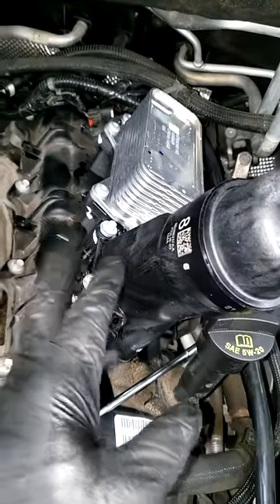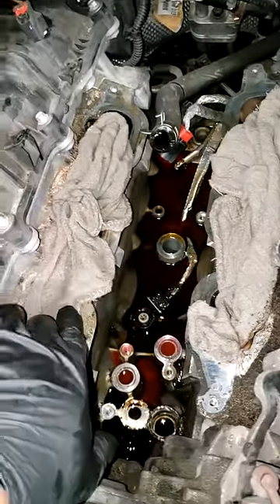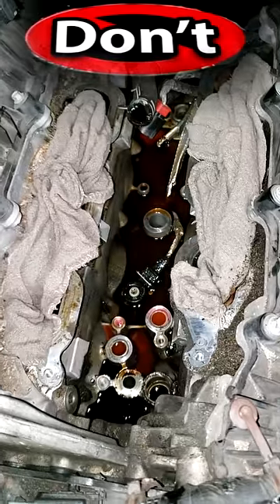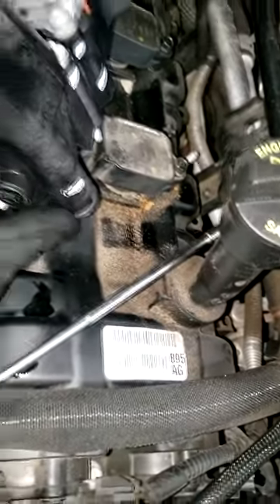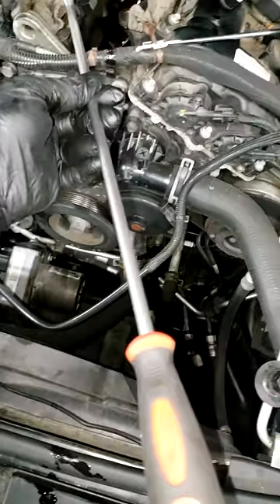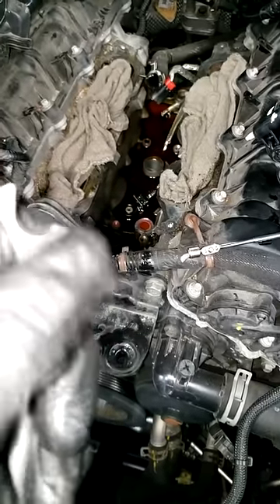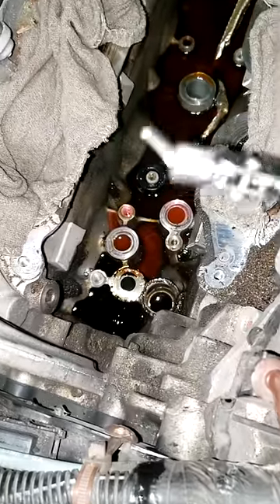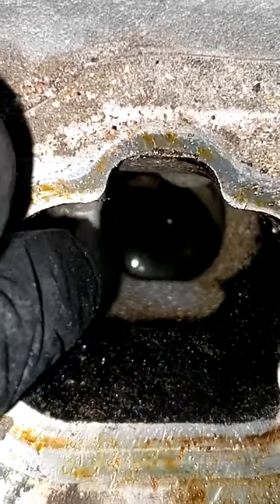This will scare the hell out of any mechanic. But I found it.